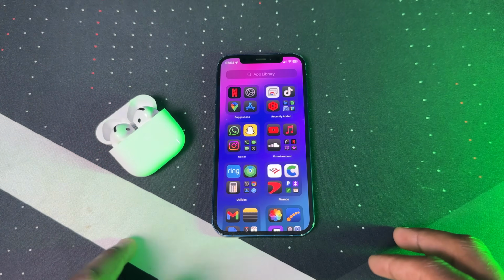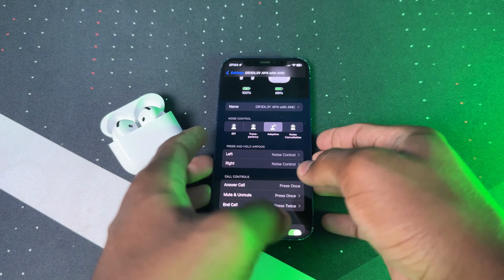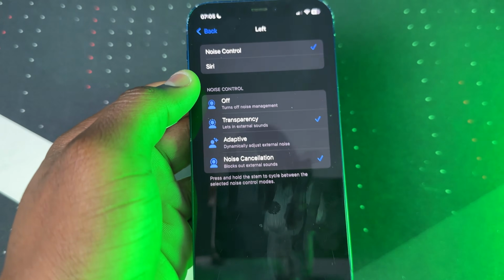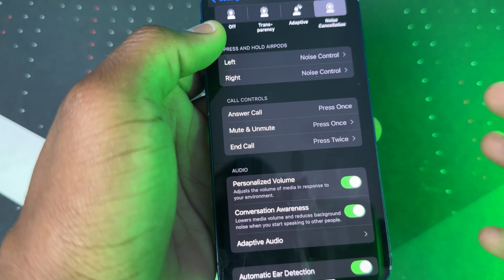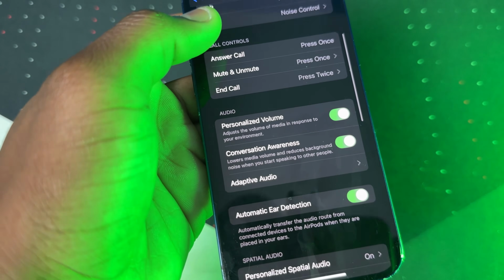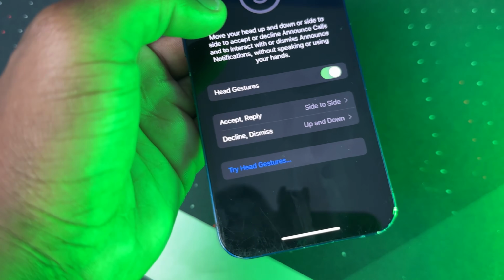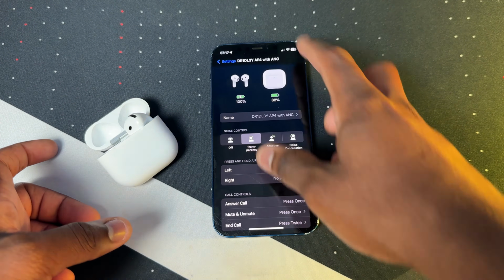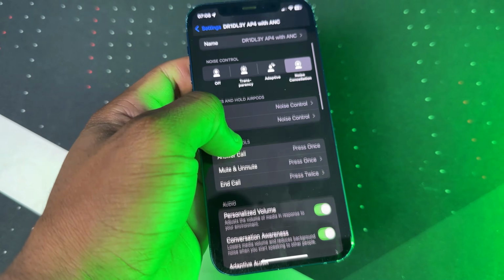AirPods 4 with Active Noise Cancellation: All Controls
In this video I go over all the controls for the AirPods 4 with Noise Cancellation.

AirPods 4 with Active Noise Cancellation